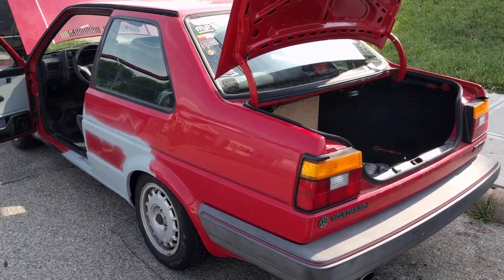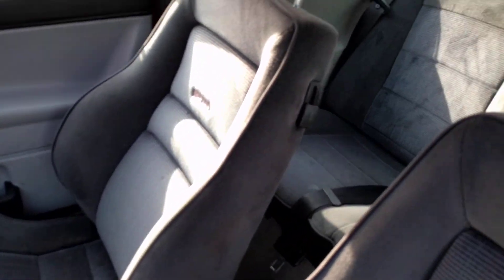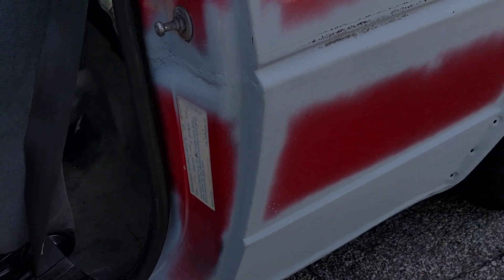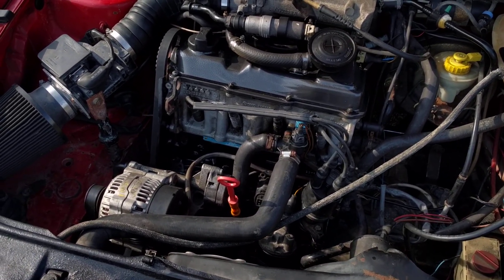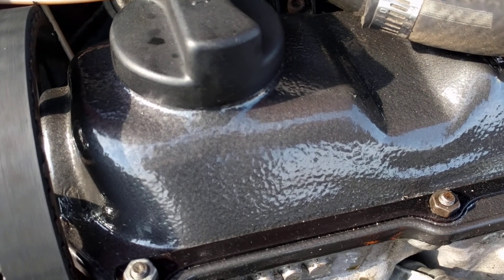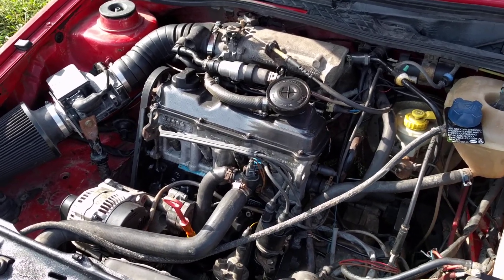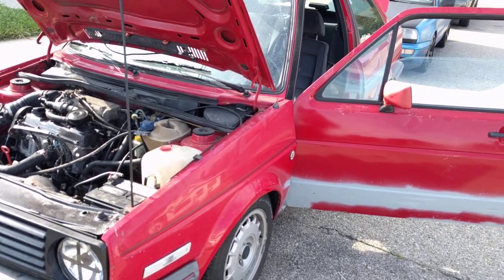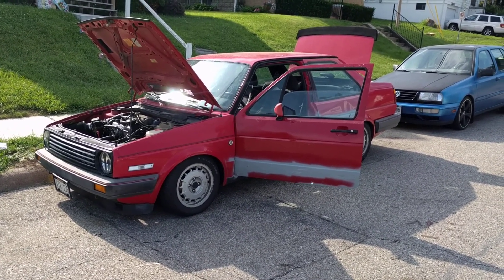Wolfsburg Pirelli Coupe back together again Pt. 9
Just an overview today of everything going on with the Lady in Red. Stereo, interior, and a brand new engine, plus some break-in tips for new motors.